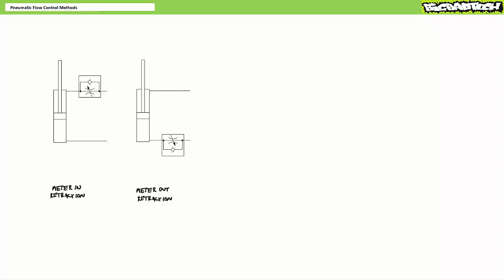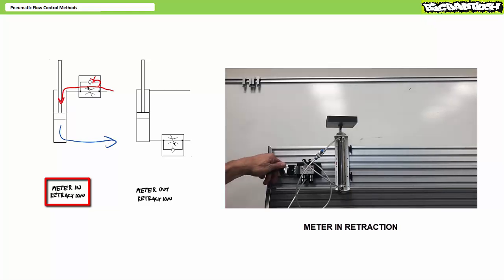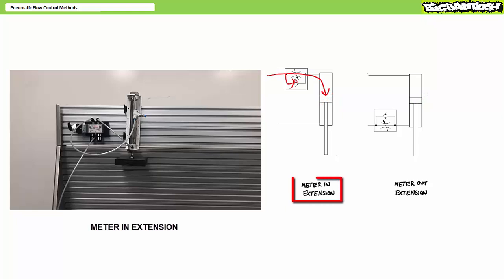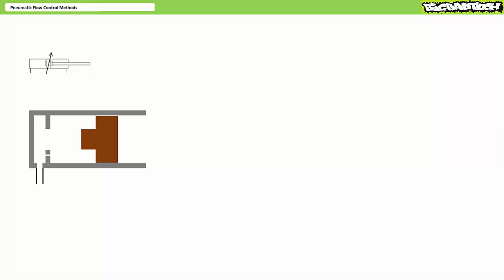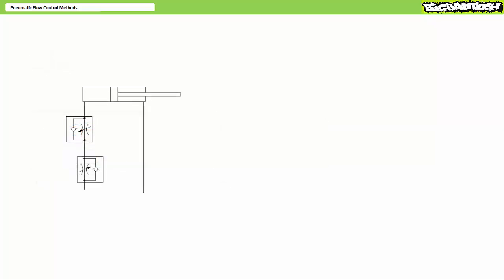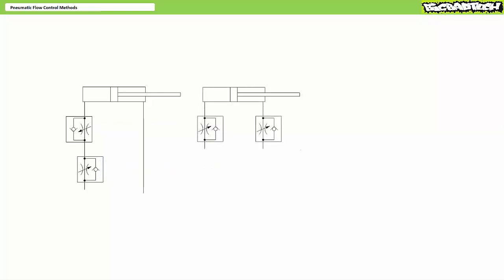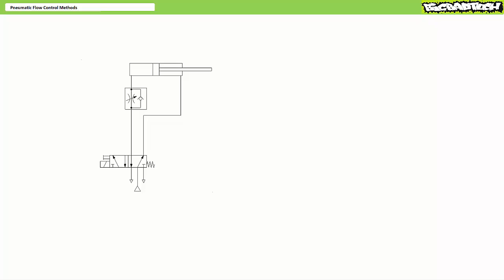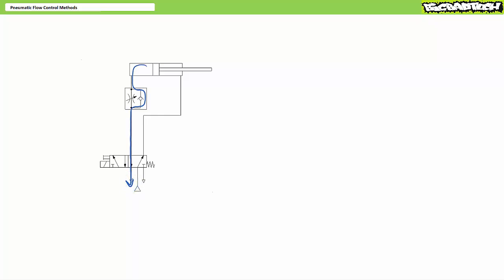Pneumatic Flow Control Methods (Part 2 of 2)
In this lesson we'll take a look at pneumatic flow control methods including meter in extension, meter out extension, meter in retraction, and meter out retraction. Additionally, we'll examine applications of these methods and discuss scenarios appropriate for and inappropriate for their use. (Part 2 of 2).

Schematics and simulations made with Automation Studio™ a product of Famic Technologies Inc